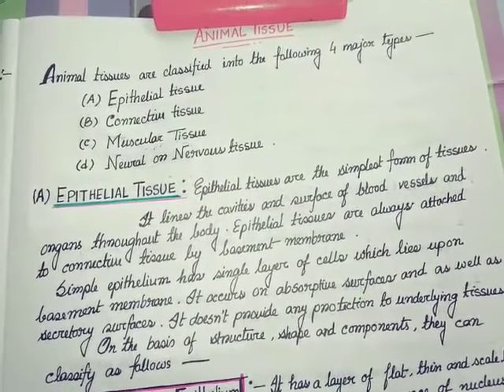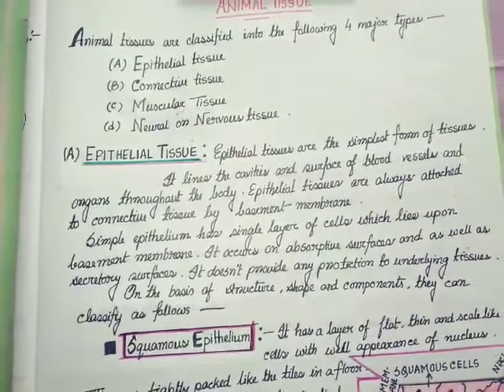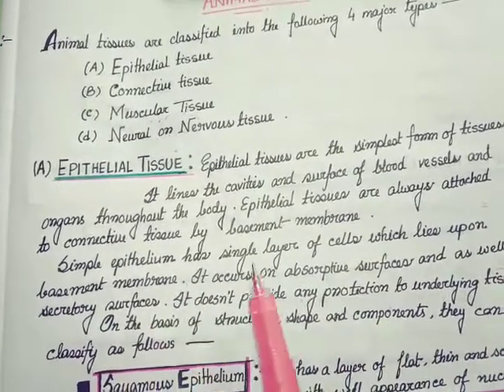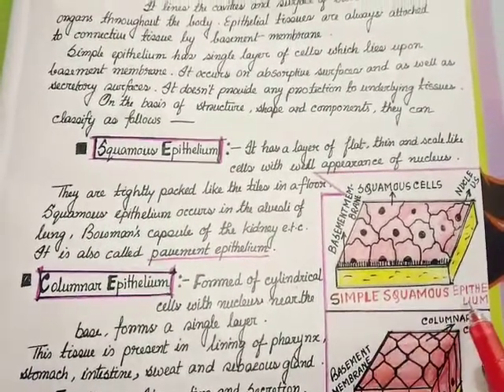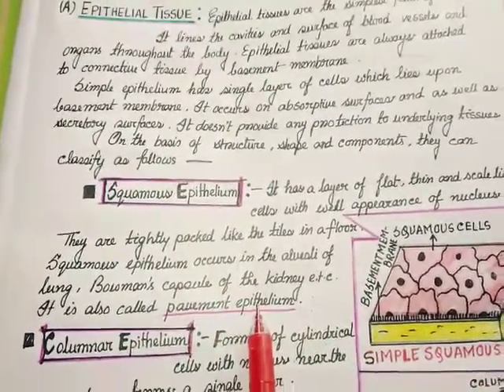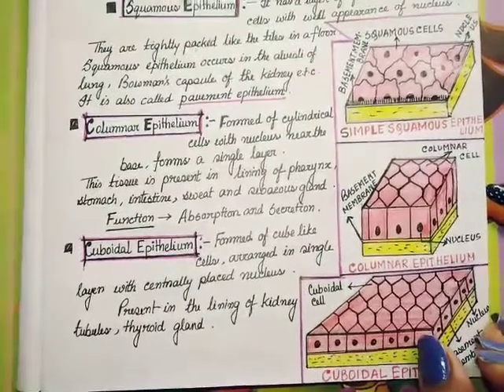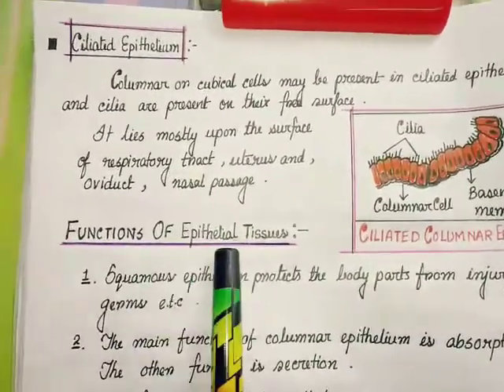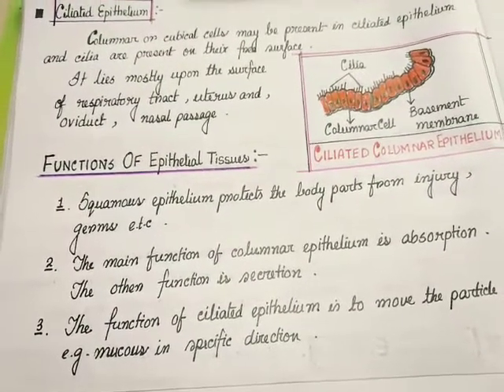Animal tissue part 1